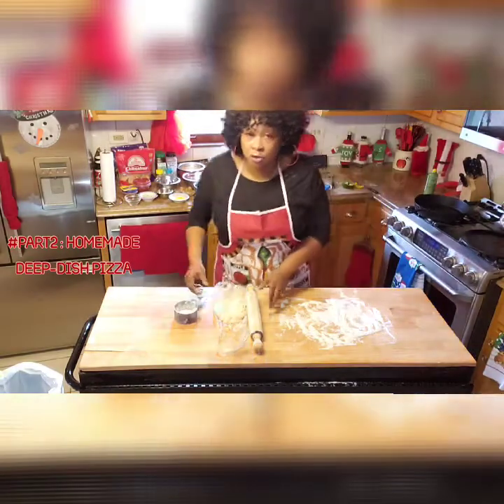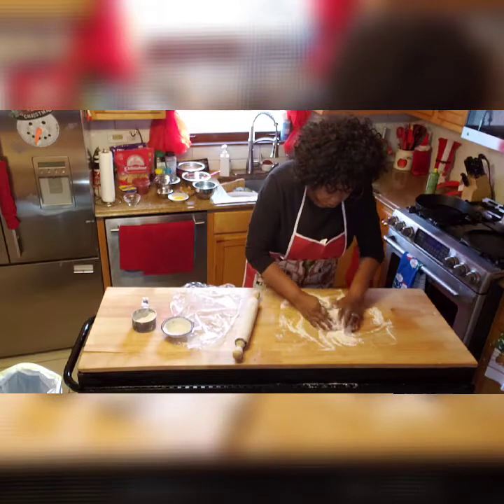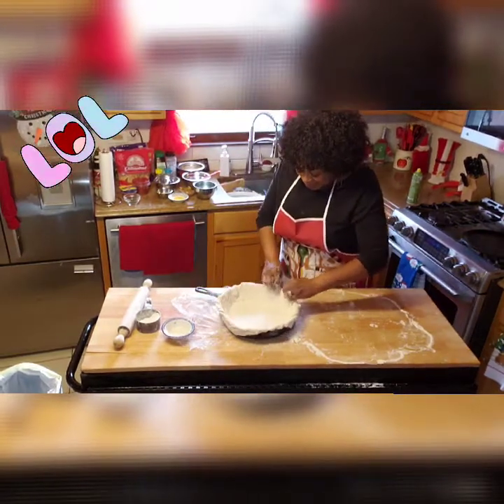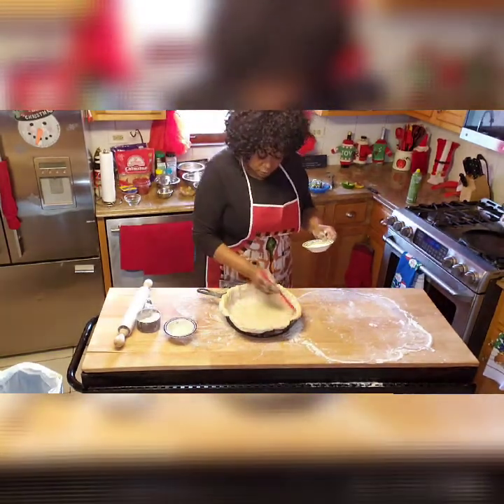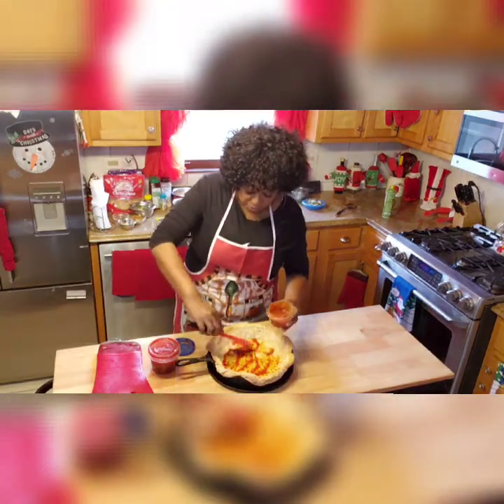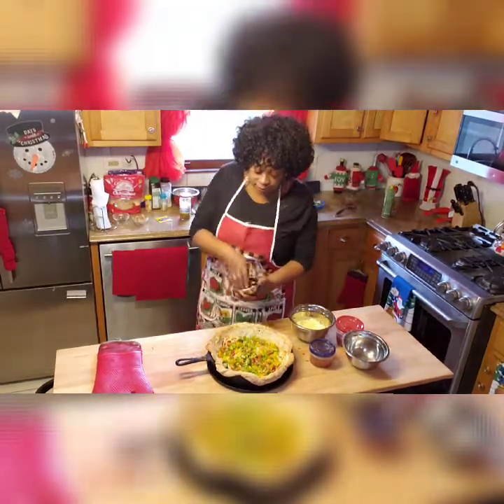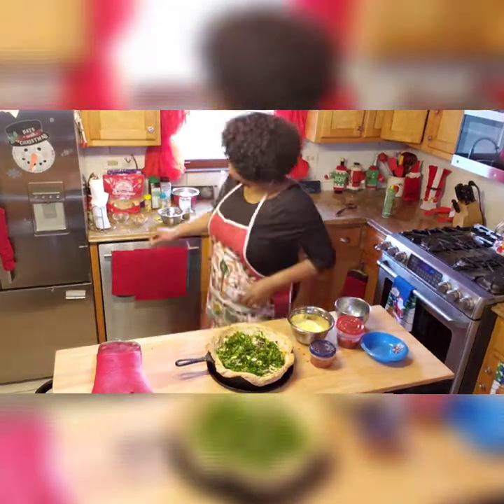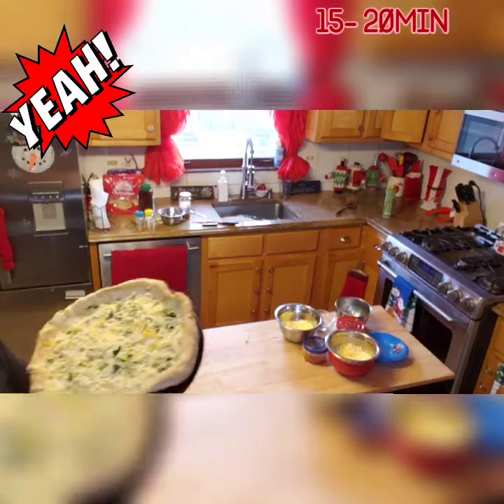PART2 Deep-Dish Pizza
Easy,Healthy, Wholesome, Fresh & Clean Ingredients

Ingredients: Spinach,
Seeet Kale Vegetable Blend Mix,
Yellow and Green Peppers
Onions and Garlic
Chihuahua Cheese
Gralic Herbs Blend (Aldi's)
Original Herbs Blend (Aldi's)
Tony Chacher's Salt free

Curst Ingredients:
Fast Rising Yeast
Flour 3 cups
1tsp Salt & Sugar
Water 1Cup
Olive oil 3TBSP
Garlic, Parsley, Italian Seasoning in Dough

Pre Cook Dough before adding
 ingredients for 15min .

Cook pizza and all ingredients for
10-15min Enjoy

Paris Martin
A Sister Cooking
816.P.O.Box
1020 Park Dr
Flossmore IL 60422